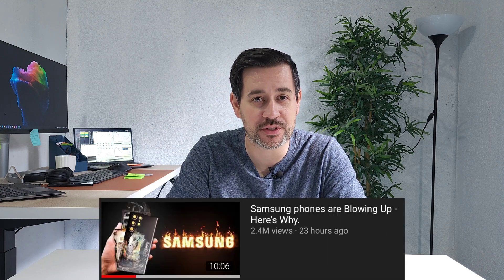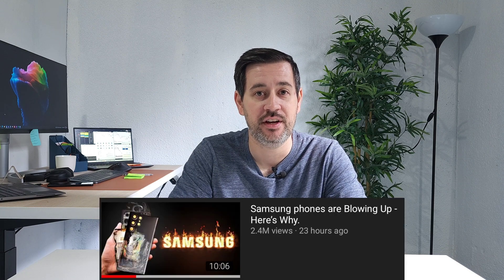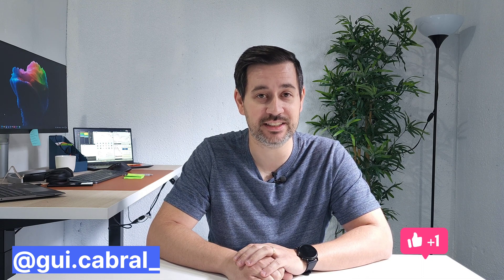DON'T let your phone Blow up! [Battery Settings and Bixby Routines]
Apply a few settings to your Samsung phone that could help prevent your battery to blow up.

My Camera
My tripod
My mic